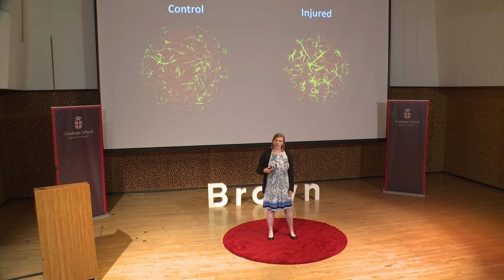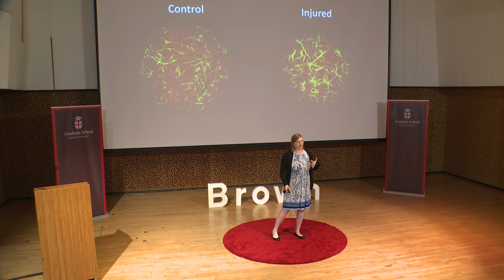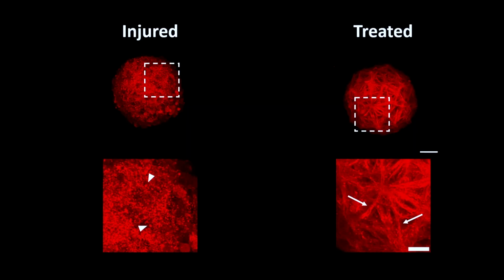Rachel McLaughlin: Testing Stroke Treatments in a Dish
Rachel McLaughlin, PhD candidate in Neuroscience, talks about her work on developing a way to test potential stroke treatments in a three-dimensional brain culture.

Brown University